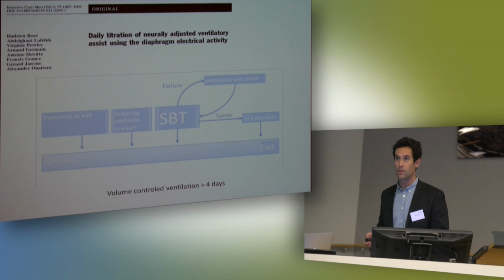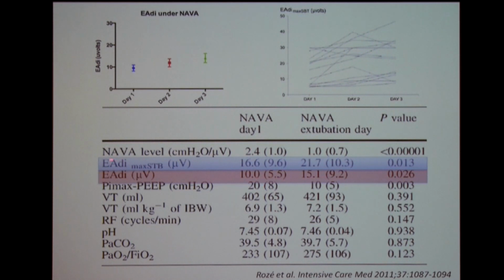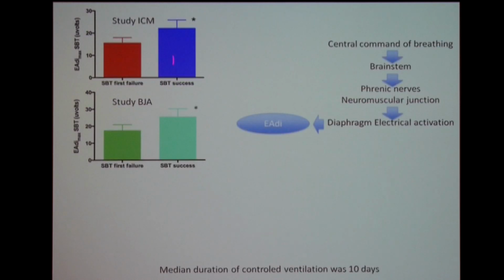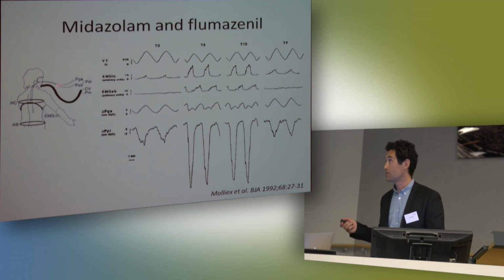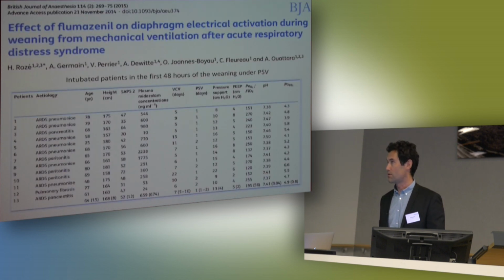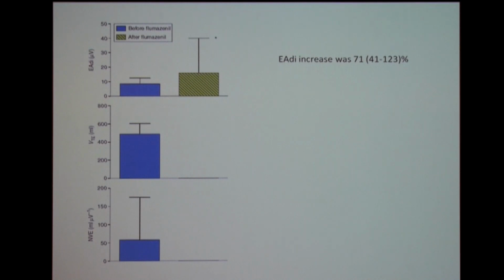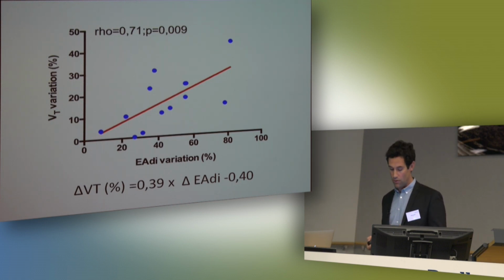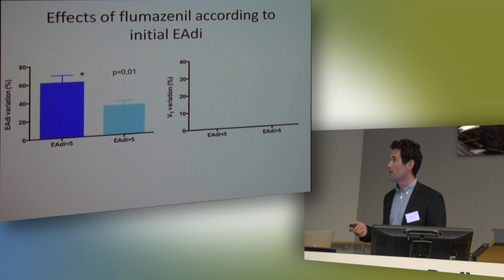110 – Effect of flumazenil on diaphragm electrical activation during weaning from mechanical ventila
110 – Effect of flumazenil on diaphragm electrical activation during weaning from mechanical ventilation
Dr. Hadrien Rozé